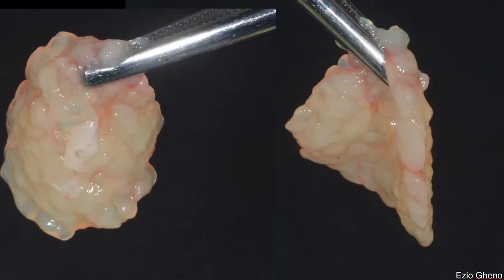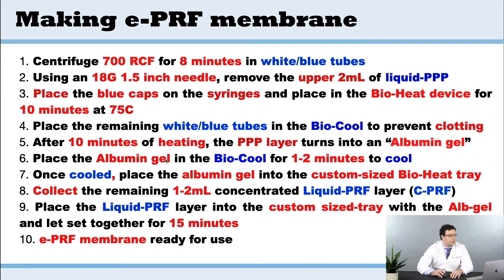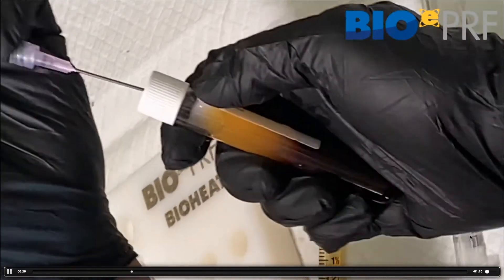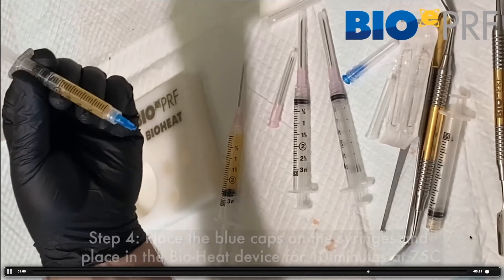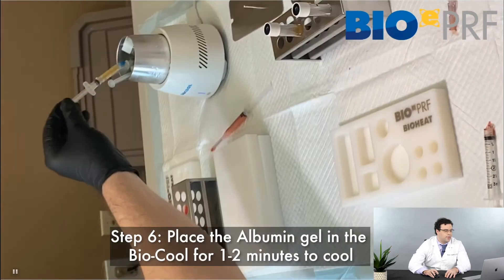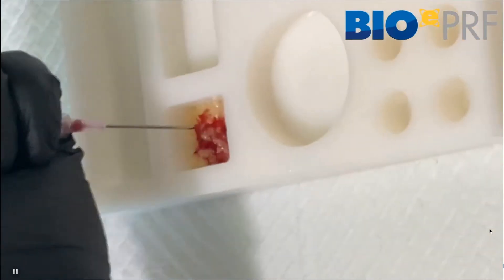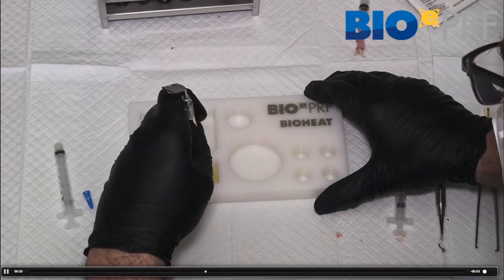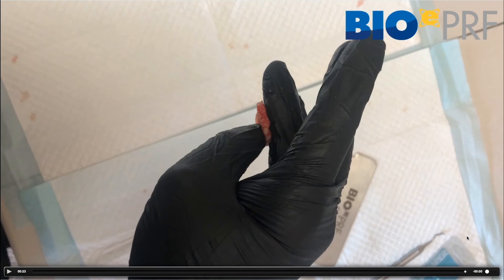Chapter 10.9: Making an e-PRF Membrane presented by Dr. Richard Miron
In this video, an explanation for how to make an extended-PRF (e-PRF) membrane using White/Blue Top Tubes is presented. Noteworthy, by using this approach, standard PRF membranes will be extended in their resorption properties from 2-3 weeks until 4-6 months.

For info regarding ordering tubes or the Bio-PRF system, please